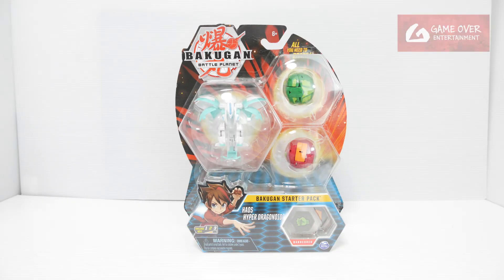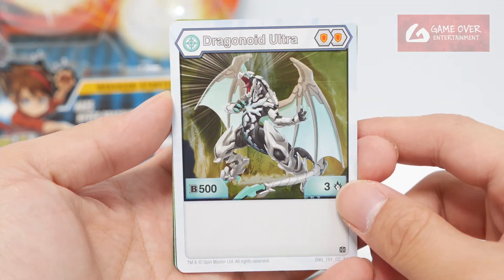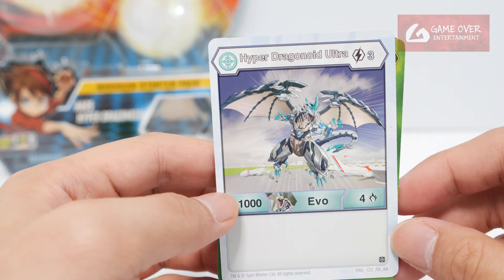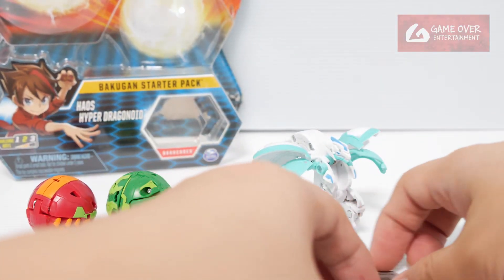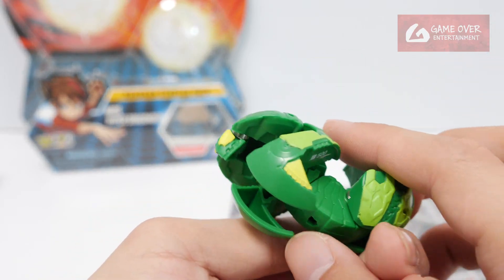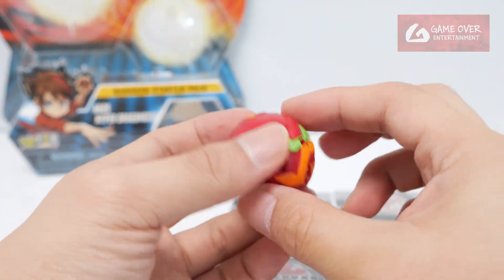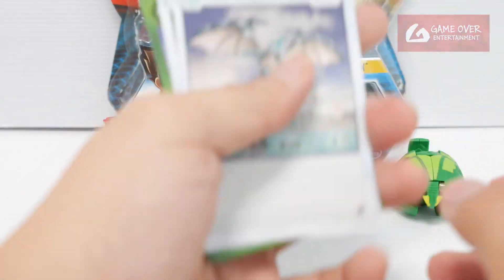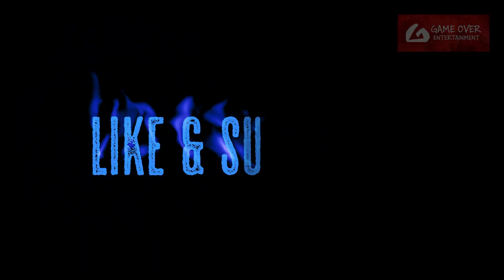HAOS HYPER DRAGONOID ULTRA Starter Pack (Skorporos / Mantonoid) | Battle Planet | BAKUGAN UNBOX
Unboxing the Battle Planet 3 Piece Starter Pack which comes with
- Haos Hyper Dragonoid Ultra
- Pyrus Skorporos
- Ventus Mantonoid

00:00 Title Screen
00:13 Review Introduction
01:15 Character / Ability Cards
03:24 Baku Cores
04:07 Bakugan
06:46 Closing Scene